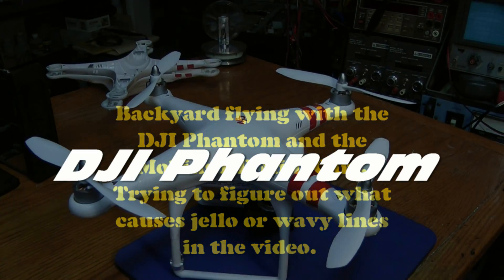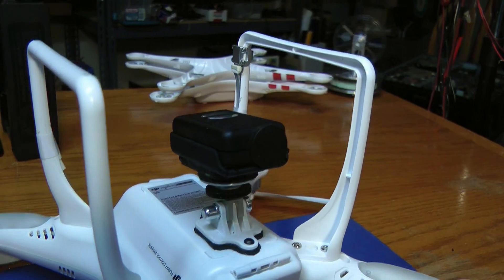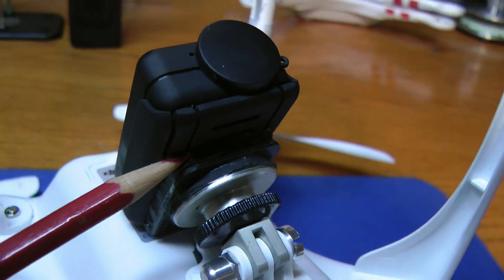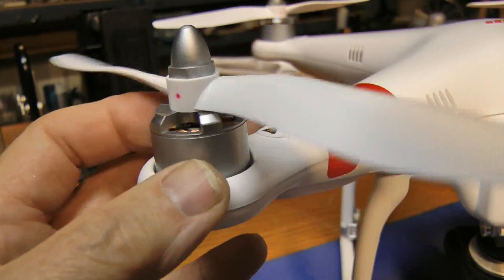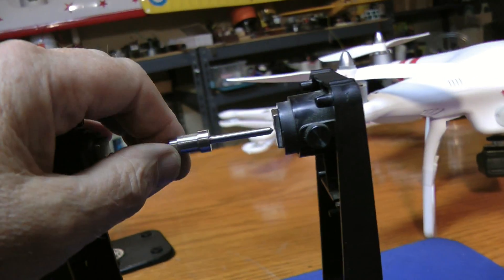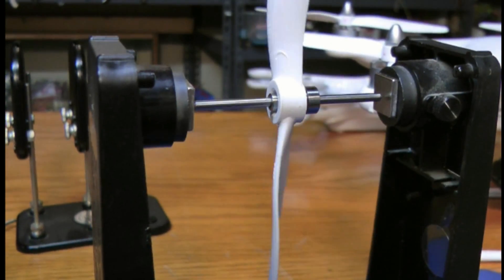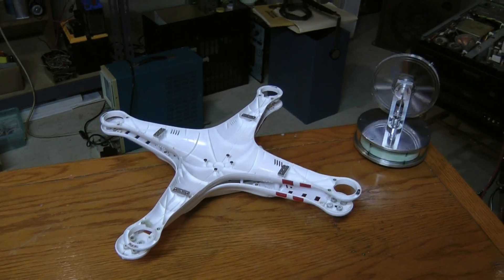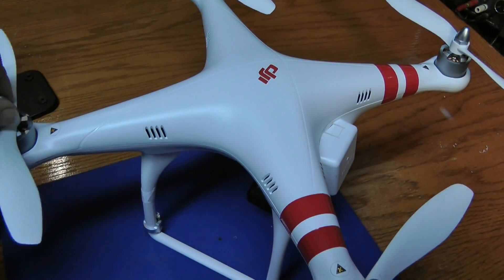DJI Phantom UAV / Mobius Camera Tests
Testing the Mobius Cam on the DJI Phantom UAV. Jello or wavy lines in the video is always a problem on these small UAV's. I'm trying to find the right combination of damping material to resolve the problem. I've gone over a few of the problems that I've experienced along with others on the R/C Groups forums in the video.
Here are a few links to the forum threads to read into before you buy a Mobius Cam or DJI Phantom:

This is a thread on the R/C Groups regarding the Mobius Cam and GPS interference: